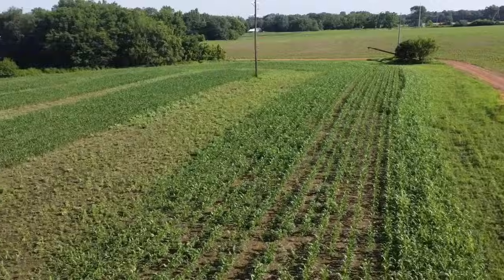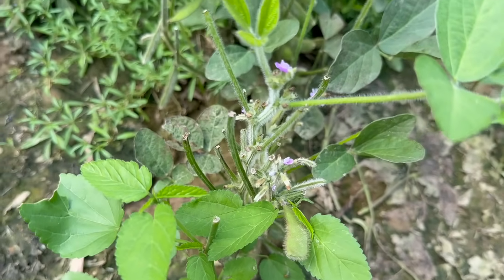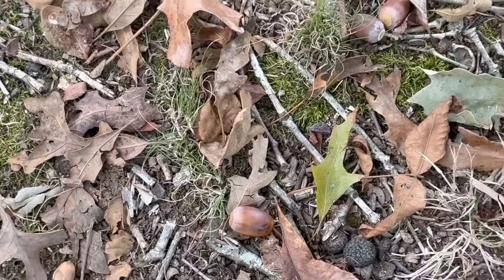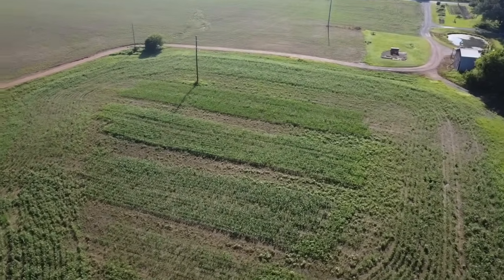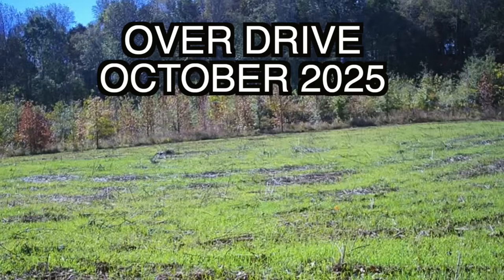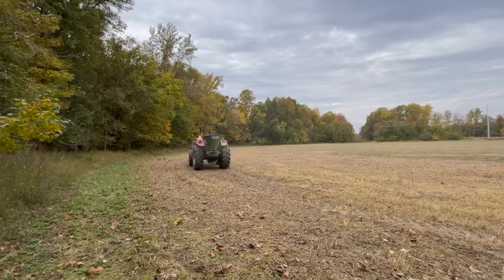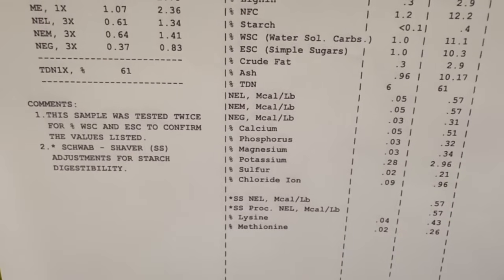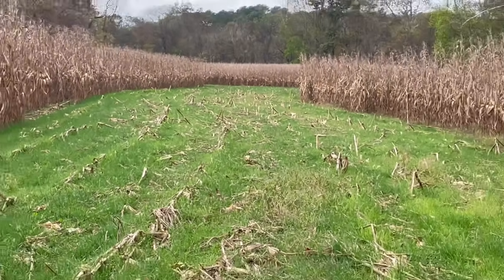WHICH IS BEST...OATS, RYE, OR WINTER WHEAT???? THE ULTIMATE FALL & WINTER FOOD PLOT TRIALS FOR DEER!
In this video I go over setting up the fall and winter food plot trials on the farm. I planted oats, cereal rye, and winter wheat all in one area and will put exclusion cages to test for preference, test for total digestible nutrients, and look into specific nutrients that are needed in larger quantities.